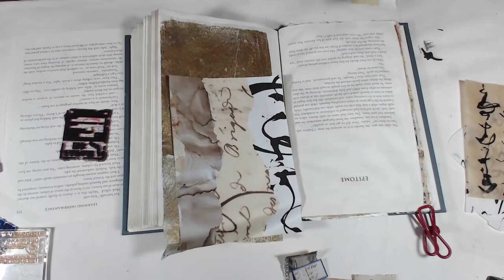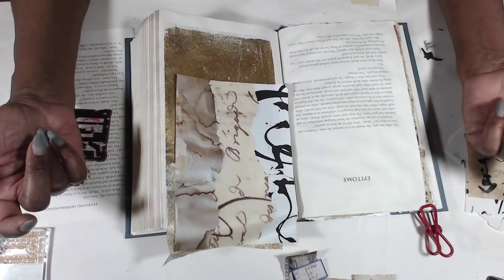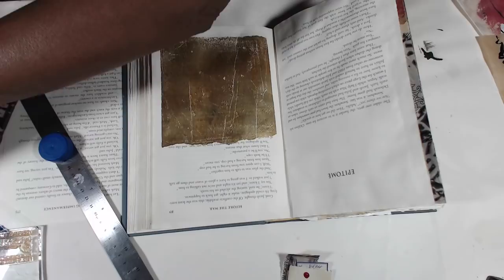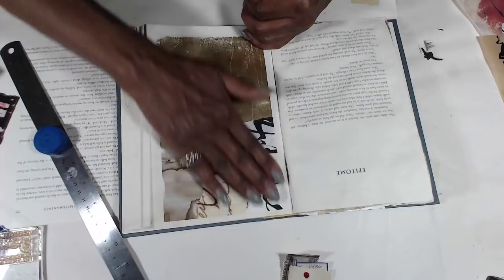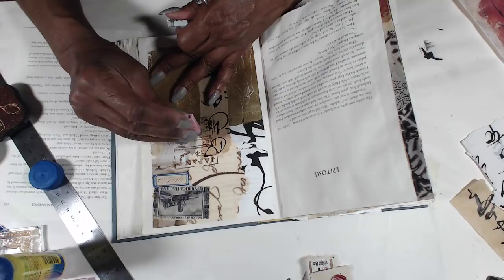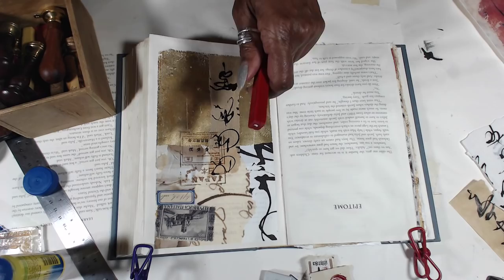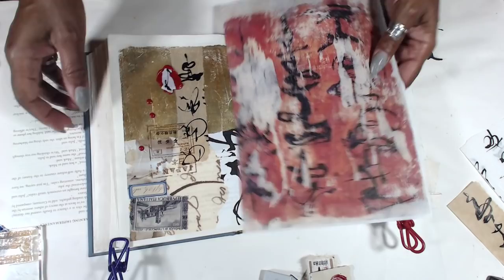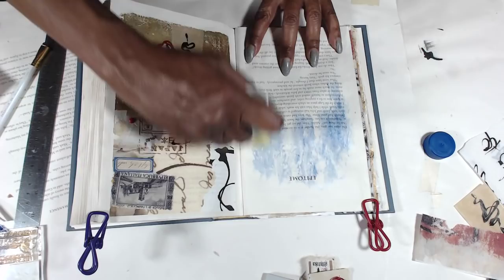Altered Book ~ Mail Art Collage Pages + Sealing Wax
Hi All! As I continue this Mail Art Collage project, I plan to move through this book structure more quickly now that we all have the hang of it. Many have reached out and said that you're nearly finished! I think that's awesome, so I'll work several spreads at a time and then share them with you while I also will continue with Gelli Printing tutorials and collage page spreads. Enjoy!

A Baker's Dozen! 13 full 8.5x11 sheets for only $6 Enjoy!

Also Here is the link to sign up for my Free Infinite Pool Course

For weekly behind the scenes studio tips and tricks join my on Patreon for $10 you will get 2+ weekly videos, and downloadable art and ephemera to include some of my own Gelli Prints and $25 you'll 4+ weekly videos, studio updates and tips, with a full in depth year of book binding and collaging with gelli prints and art ephemera plus- Support the writing and production of my next book and...

Some supplies I use:
Herbin King’s Traditional Sealing Wax with Wick, 10 Seals per Stick, 7 Plain and Metallic Colors Available. 5 Sticks per Pack (Red)

UNIQOOO 1 Inch Round Blank

Tsukineko StazOn Midi Ink Pad

Art Glitter Glue: with metal tip ( the metal tip is what's important to have)
or use whatever white glue you are currently using and buy this pack of empty bottles with the tips
this is more economical!

Here's the link for the clear stamp I used in the vid, it's from AliExpress